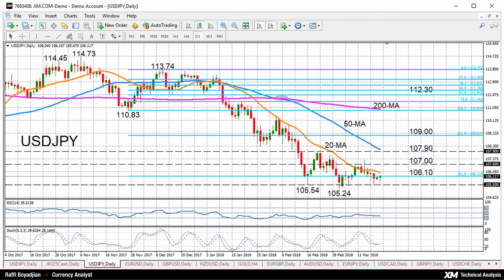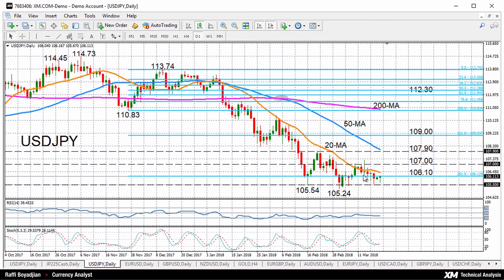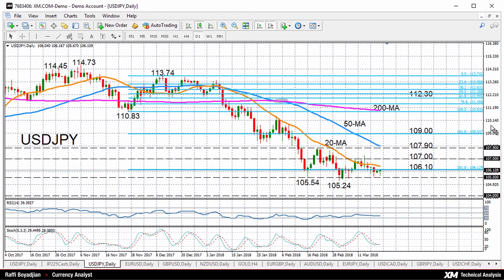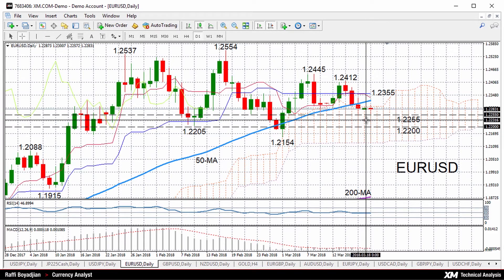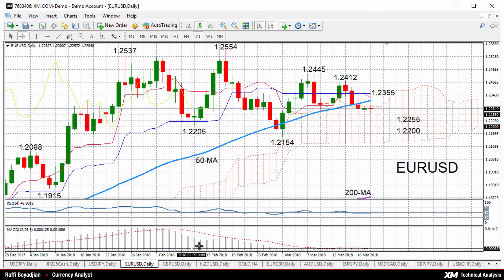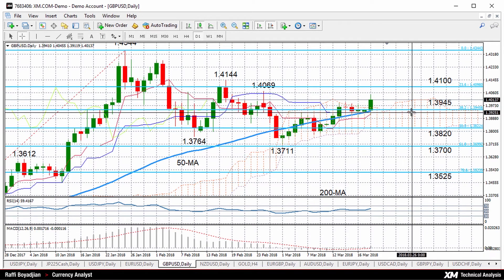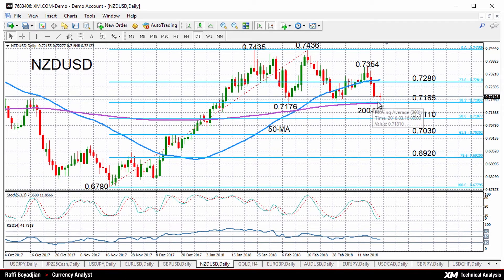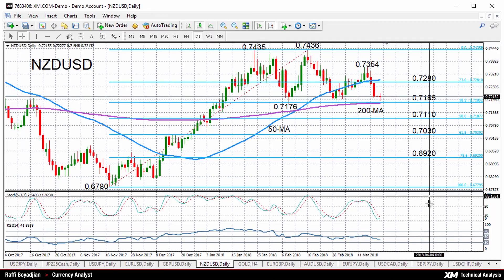Weekly Technical Analysis: 19/03/2018 - USDJPY, EURUSD, GBPUSD, NZDUSD